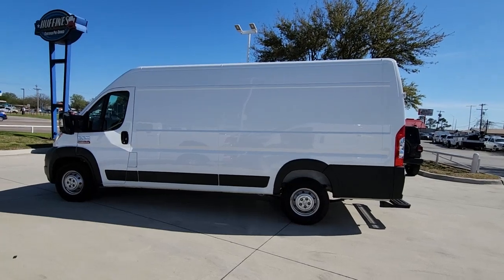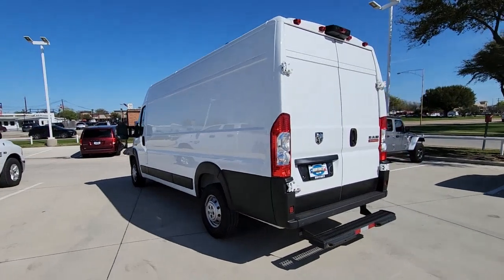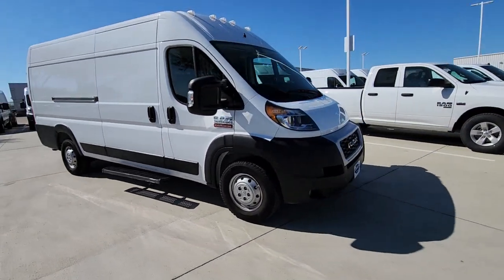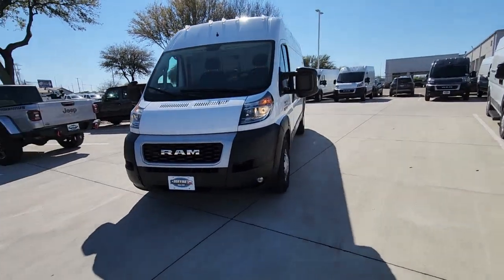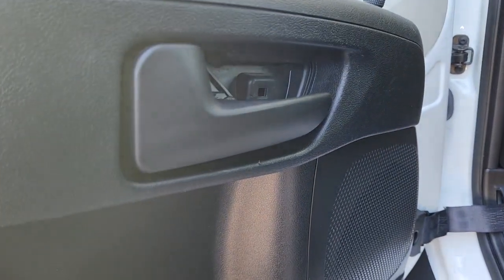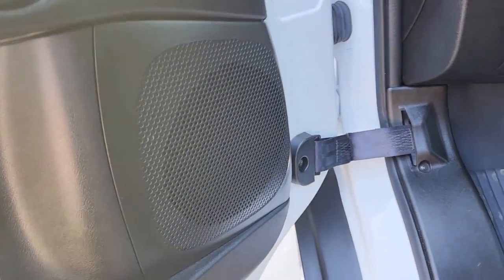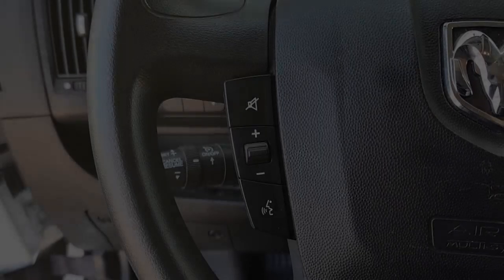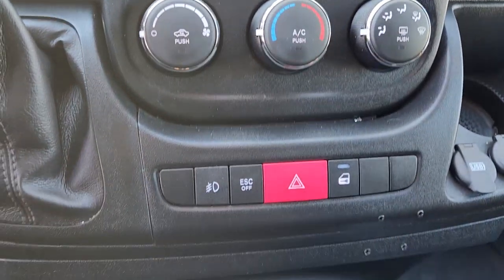2021 Ram ProMaster_3500 Lewisville, Carrollton, Grapevine, Denton, Frisco B6551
Bright White Clearcoat Used 2021 Ram ProMaster_3500 High Roof available in 1024 S. Stemmons FWY, Lewisville, Texas at Huffines CDJR Lewisville, TX. Servicing the Lewisville, Carrollton, Grapevine, Denton, Frisco, area.

Huffines CDJR Lewisville
1024 S Stemmons Fwy

Odometer is 1501 miles below market average!brbrbrBright White Clearcoat 3D Extended Cargo Van 2021 Ram ProMaster 3500 High Roof FWD 6-Speed Automatic 3.6L V6 24V VVTbrOur Chrysler dealership in Lewisville TX is proud to serve the Lewisville Flower Mound and Highland Village TX communities with the finest selection of new and used Chrysler Dodge Jeep and RAM vehicles in the Greater Dallas-Ft. Worth area. Our skilled and knowledgeable car sales staff is her to help you with touchless service. Your health and peace of mind is important to us! We can answer any questions on every make and model of the cars trucks and SUVs we have in stock. Our team is here to help you find the right and perfect vehicle for your needs and budget and we want you to be excited to get behind the wheel of the vehicle of your choice for a test drive. We have over 400 new Chrysler Dodge Jeep and RAM vehicles on our lot! If you are looking for a car truck or SUV we have a huge selection for every budget! Feel free to browse our new or used inventory 24/7 or call us with any questions!